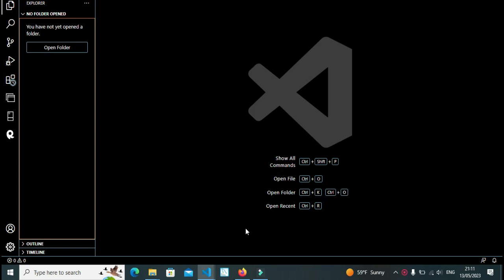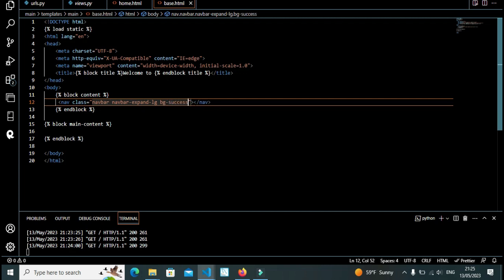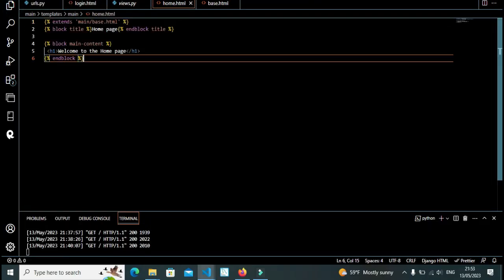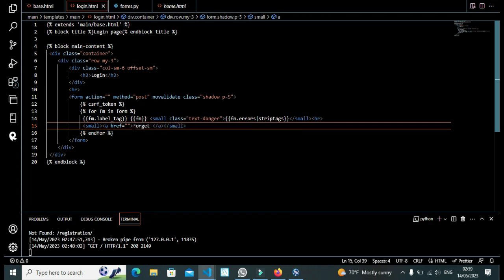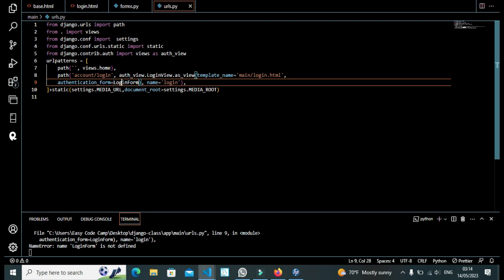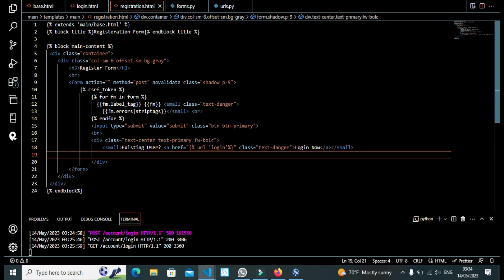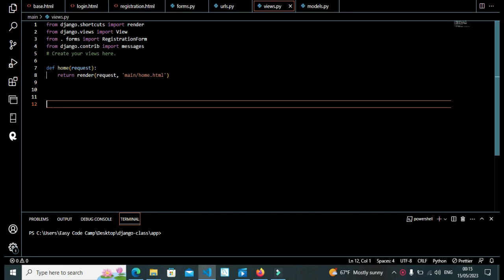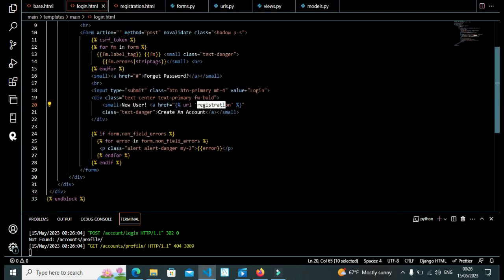How to make Authentication Login and Registration Form/ par2